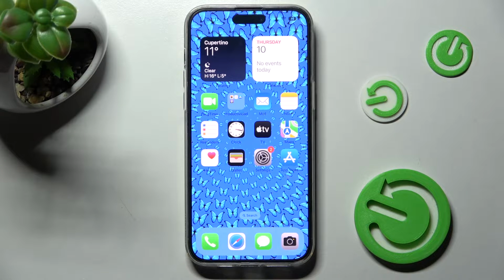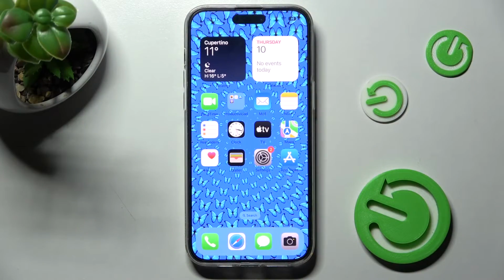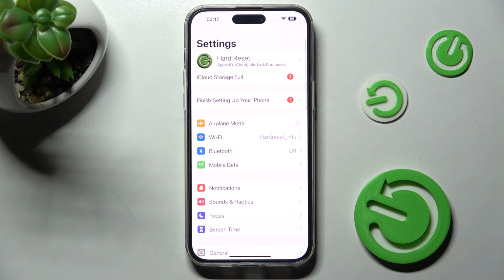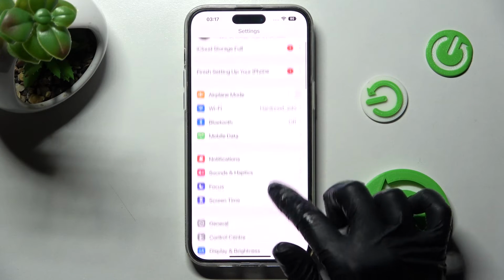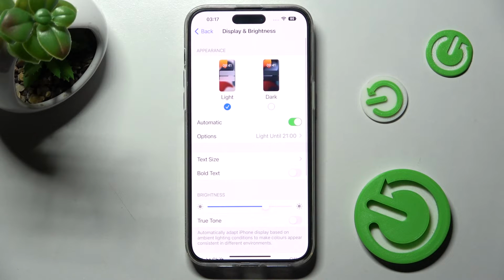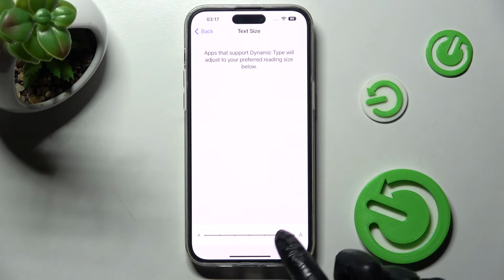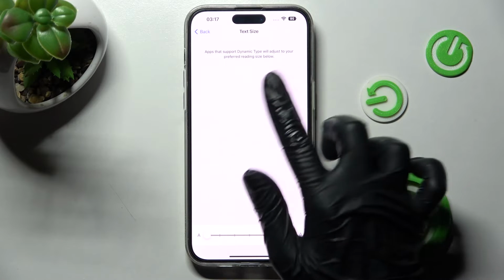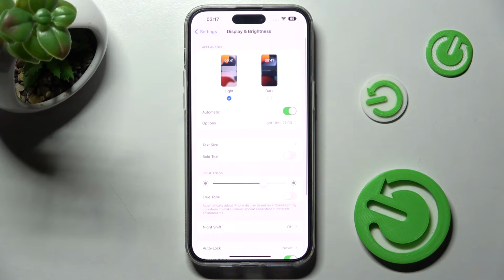How to Change Font Size on iPhone 14 Pro Max - Adjust Font Size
Find out more info about iPhone 14 Pro Max:
If you want to adjust text size on iPhone 14 Pro Max, you should watch this tutorial. We'll show you how to open the Display & Brightness settings, then how to change the text size on your device. We will show you how to make text larger or smaller. Go to our YouTube channel if you want to know more about iPhone 14 Pro Max.

How to change the font size on iPhone 14 Pro Max? How to set up font size on iPhone 14 Pro Max? How to adjust font size on iPhone 14 Pro Max? How to make the font larger on iPhone 14 Pro Max? How to make font smaller on iPhone 14 Pro Max?